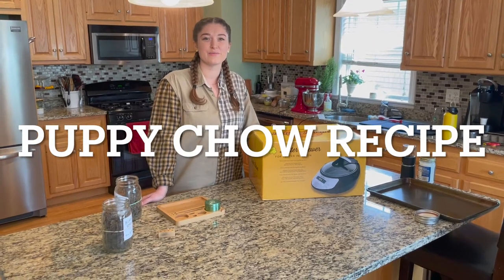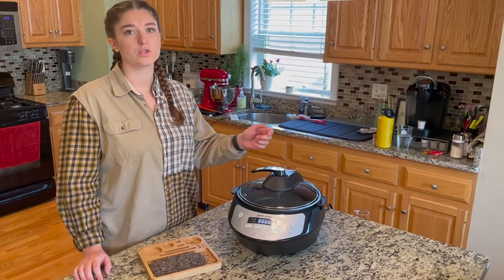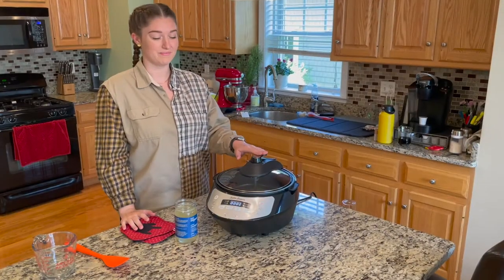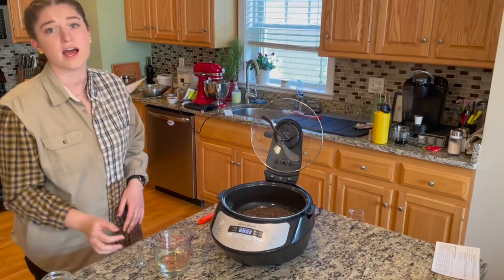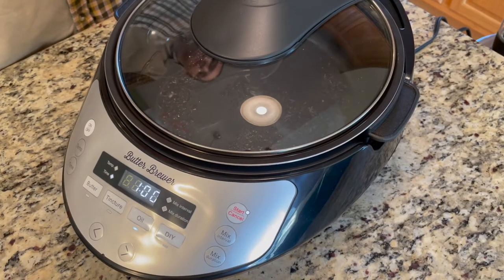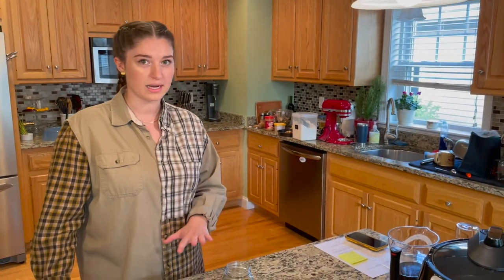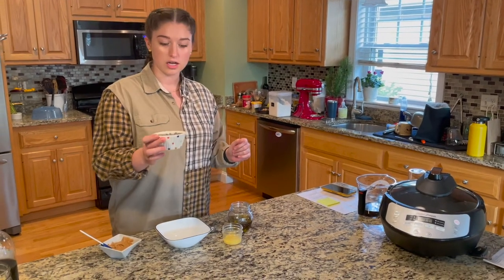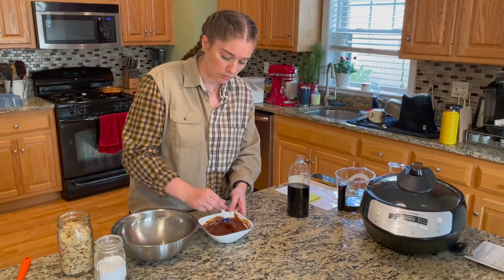Puppy Chow Recipe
Green Goddess Supply has partnered with Carolyn Alexander from @loudgirlgoodies to create a series of easy yet decadent desert recipes that can be made entirely at home, start to finish -- from herb grown in The Armoire, to infusion with the Butter Brewer machine, and through to baking!  This second video in the series demonstrates how to prepare your infusions, and then knock out a quick and simple "Puppy Chow" snack in just a few minutes!  (note: it's just called 'Puppy Chow' - it's for humans!)